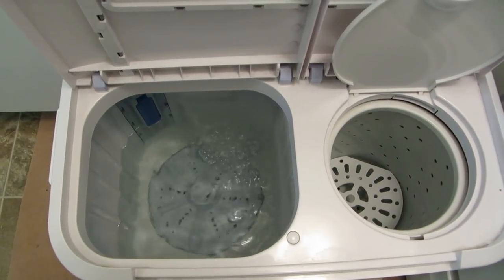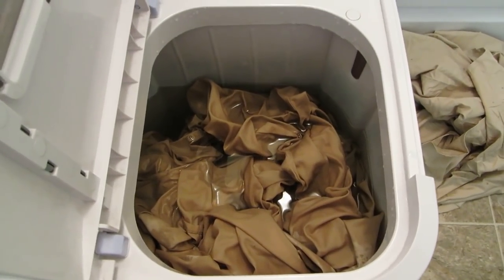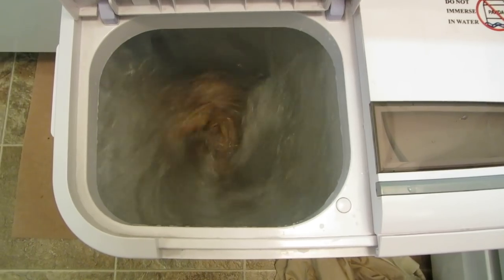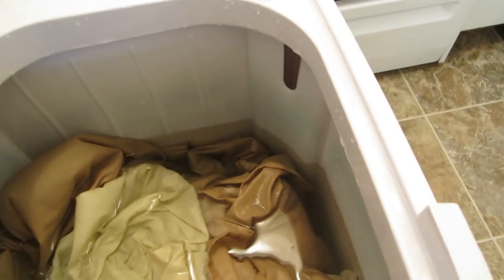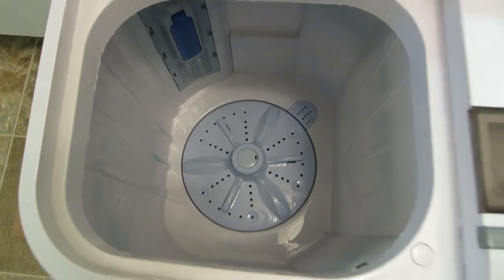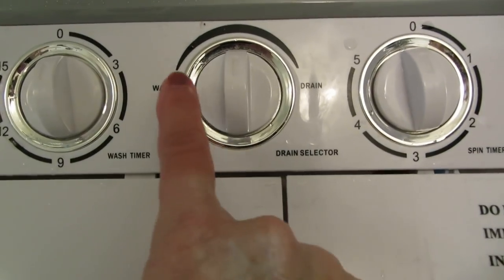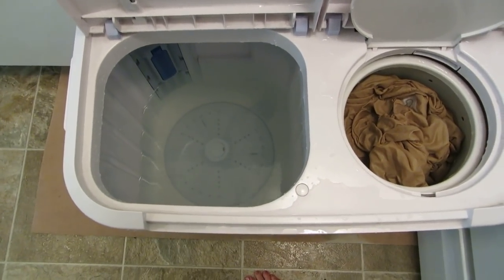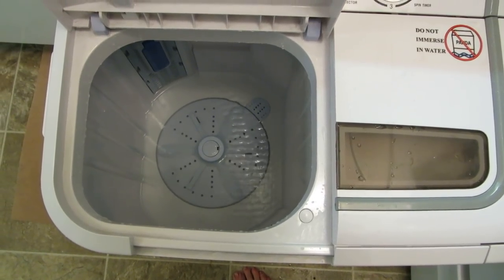Portable Washing Machine How To Wash Sheets- Laundry Solutions Tips Tricks Hacks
Portable Washing Machine How To Wash Sheets Panda Compact Portable Washing Machine is a great little washer. I bought my daughter the Panda Portable Washing Machine for her tiny apartment.  This little Panda washing machine is portable, and works great.  The Panda Washing Machine is easy to fill and simple to operate.  The Panda washing machine fits in small spaces, and allows you the convenience to do your laundry without carrying it all to the laundry room or laundromat.  Here are step by step directions on how I wash sheets in the Panda Washer.  This little Panda compact washing machine with a spinner is the greatest.  It holds way more clothing than I thought, and does a fabulous job of cleaning and spinning until nearly dry.  The Panda Compact Washing Machine is convenient, and quick.  Wash a few things or a lot, you fill it to the level you choose.  Wash timer to 15 minutes, spin to five.  I even just let things soak in the Panda Washing Machine.  You control how laundry is done in the Panda Compact Washing Machine.
If you live in a small space and hate going to the laundry, get a Panda Compact Washing Machine!

★☆★ RECOMMENDED RESOURCES: ★☆★
Portable Washing Machine

Portable Washing Machine How To Wash Sheets Panda Compact Portable Washing Machine is a great little washer. I bought my daughter the Panda Portable Washing Machine for her tiny apartment.  This little Panda washing machine is portable, and works great.